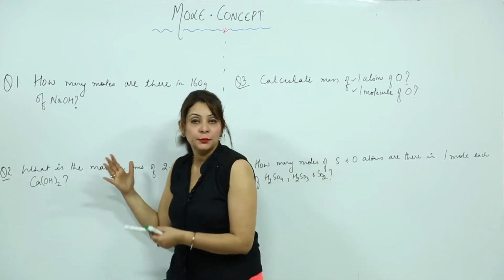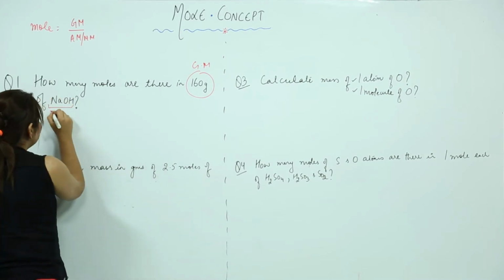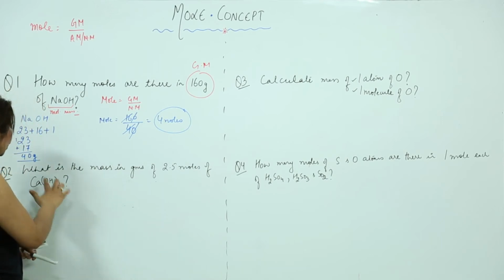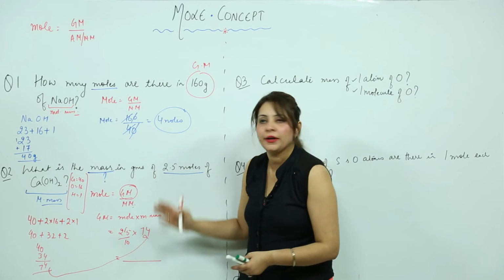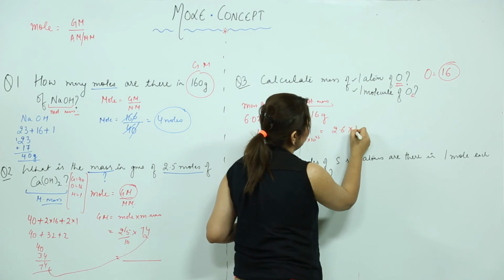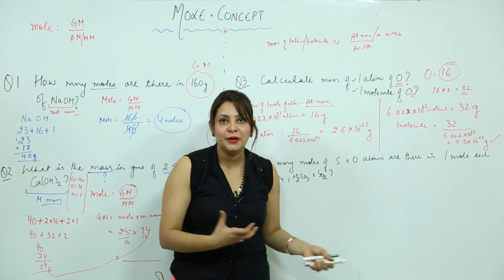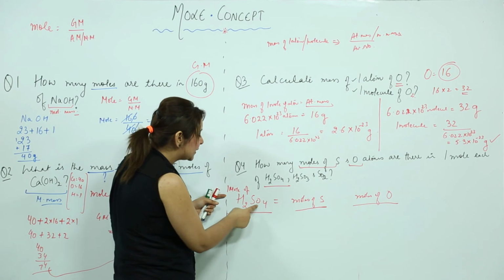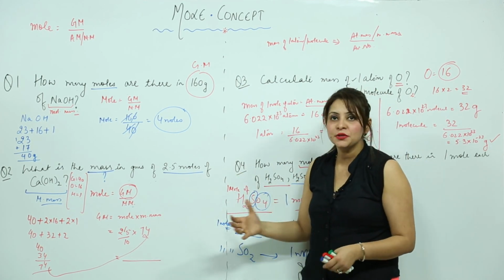Online CBSE Free Lect l CLASS 10 l CHEM l ANALYTICAL CHEMISTRY l Empiral & Molecular Formula l L28